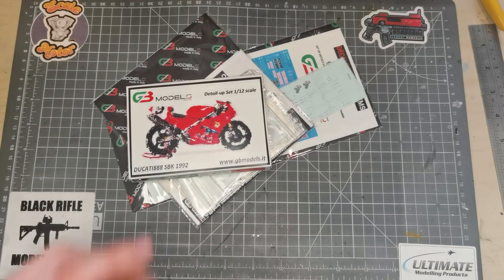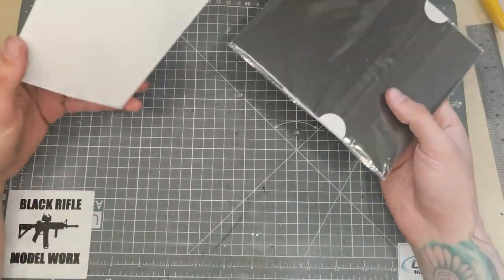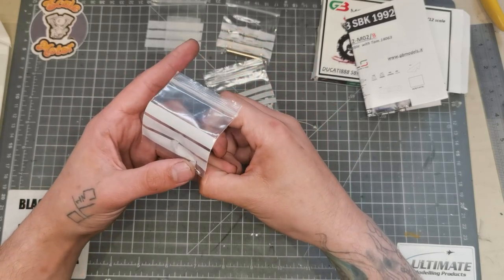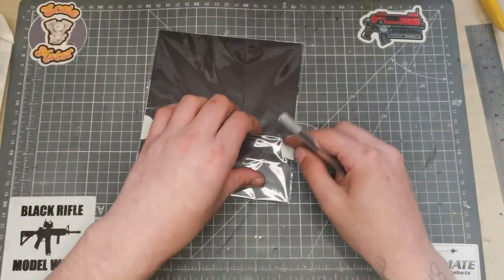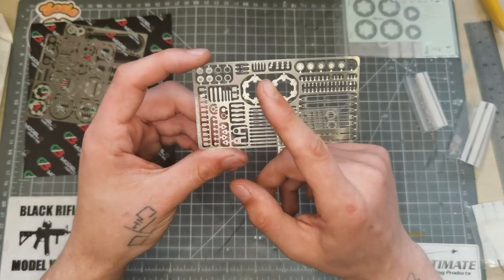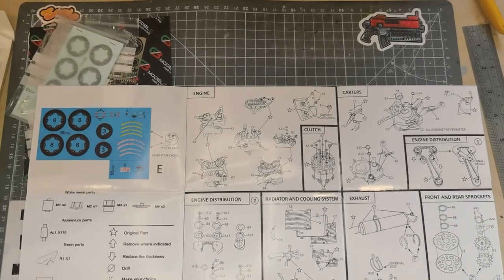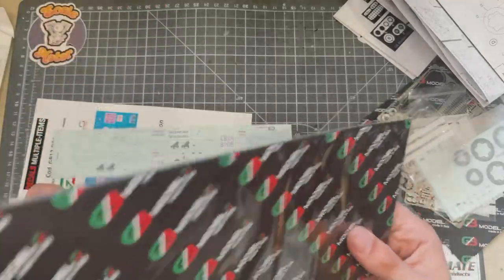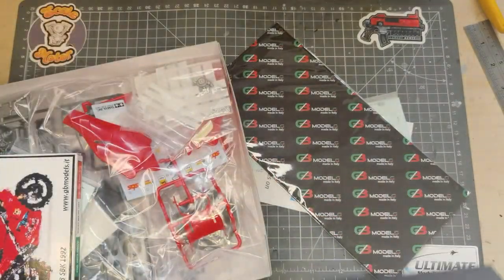GB Models Ducati 888 Superbike Racer detail sets unboxing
Hi guys and Gals! In this video I'll be unboxing the detail up sets for the Tamiya Ducati 888 Superbike Racer.

These detail sets are from GB Models and they contain Photoetch, resin, white metal, turned metal parts and some decals. All in all a nice amount of detail can be added to the kit with these!

You can find more info on the sets here;